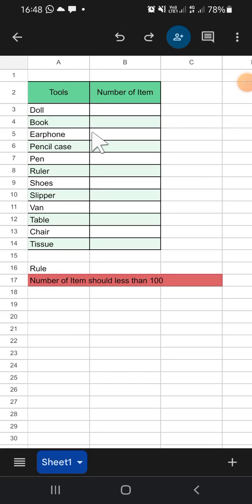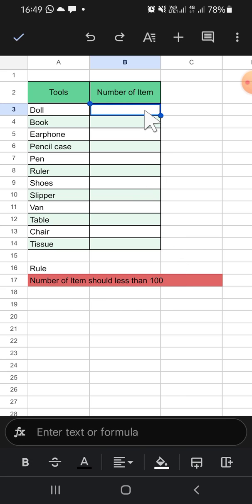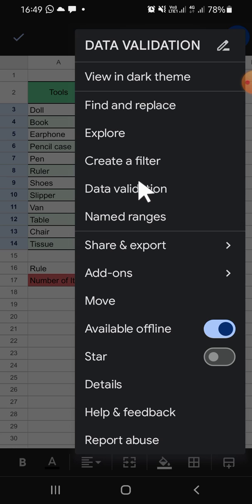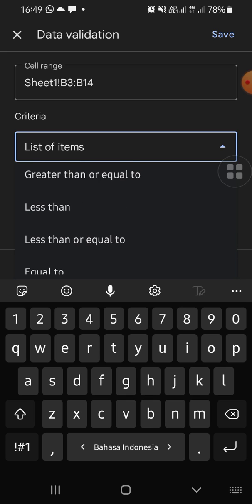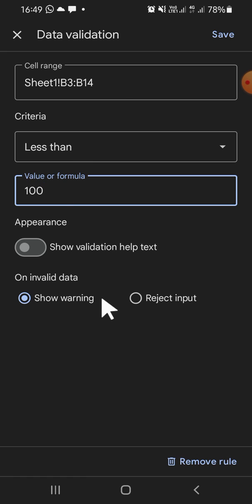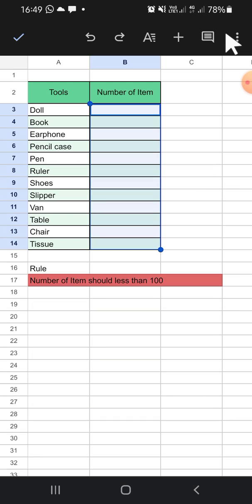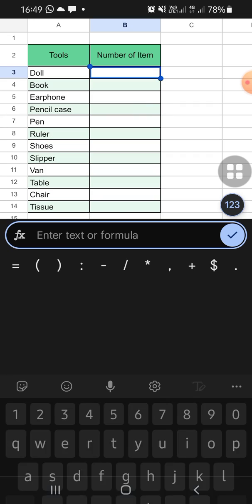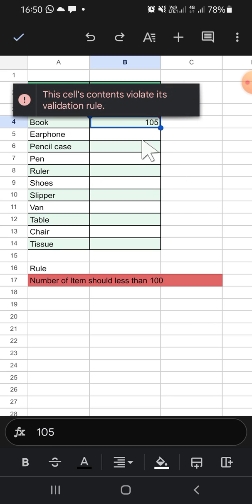Google Sheets Data Validation: Ensure Data Accuracy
Afraid of inputing invalid data? We've got you covered! In this step by step tutorial, you'll learn how to add data validation in google sheets. Now you don't have to be worry about invalid data!